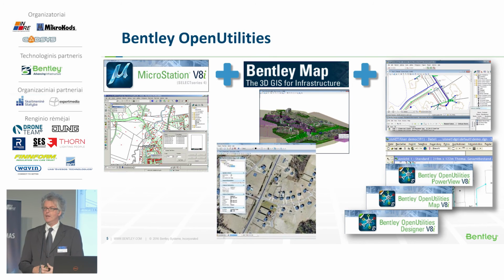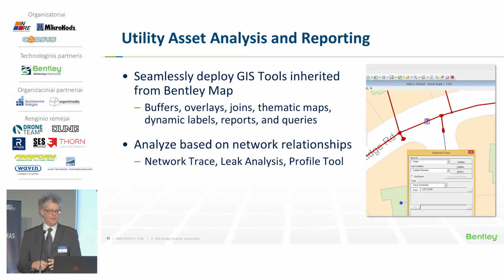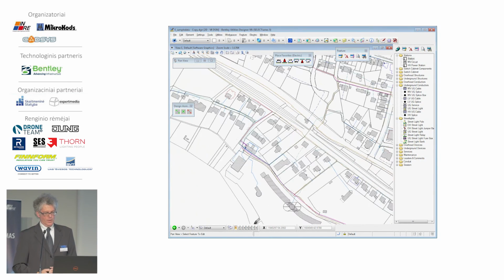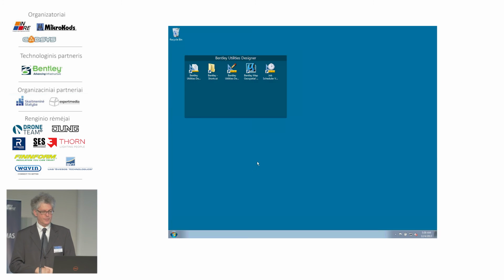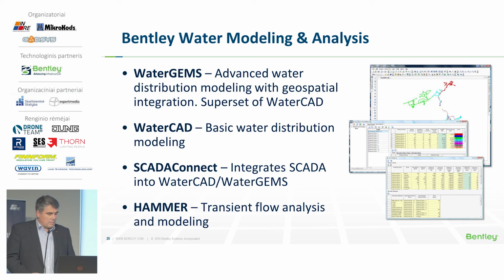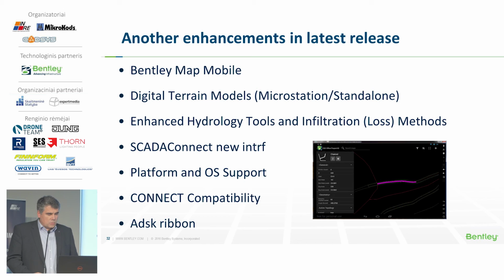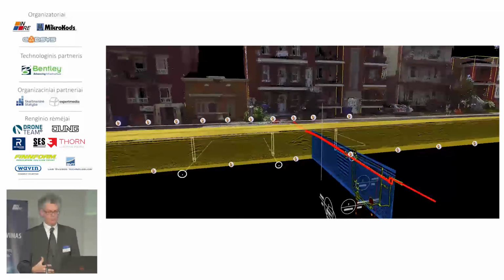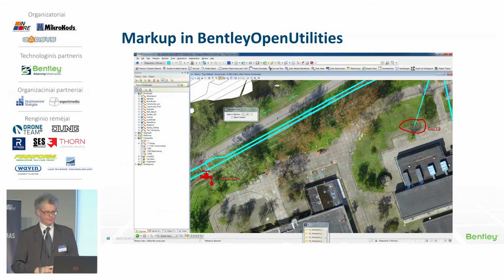BIM and Beyond - Baltic Tour. F. Boersma ir T. Stanek, Bentley Systems - OpenUtilites ir HAESTAD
Frederik Boersma, Bentley Systems Utilities Solutions padalinio direktoriaus (Olandija) ir Tomas Stanek, Bentley Systems Channel Director Rytų Europai (Čekija) pranešimas "Komunalinio ūkio sprendimų apžvalga" Baltijos turo konferencijoje "Kas slypi už BIM" (BIM and Beyond - Baltic Tour) Vilniuje, 2016 m. spalio 18 d.